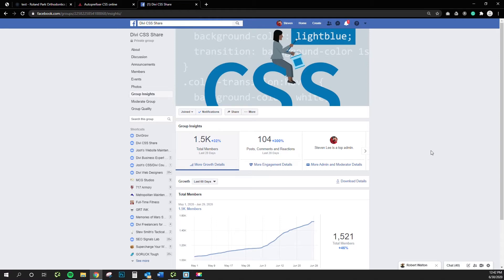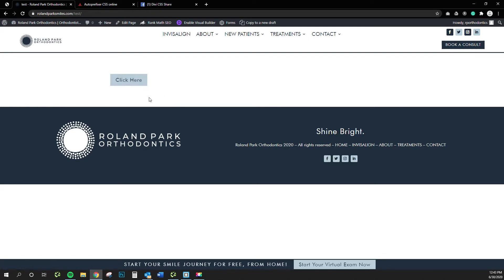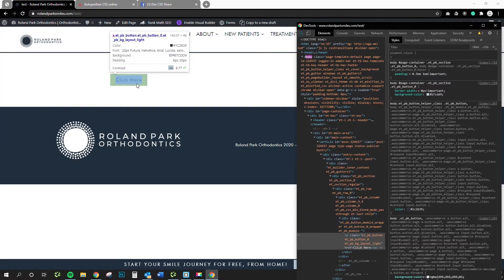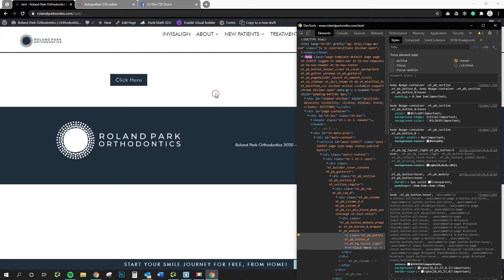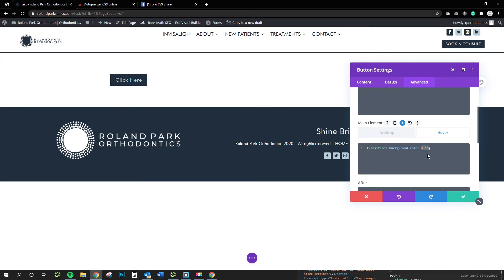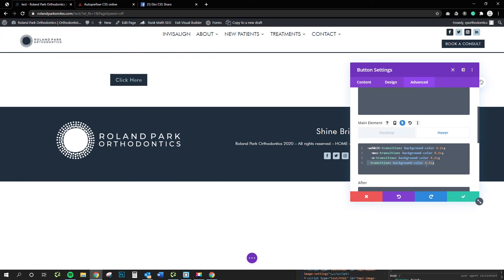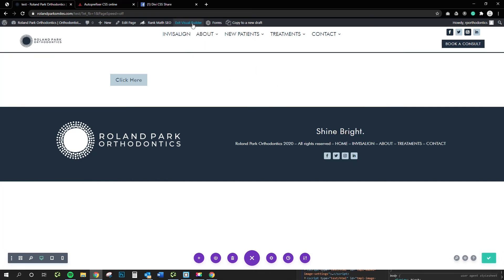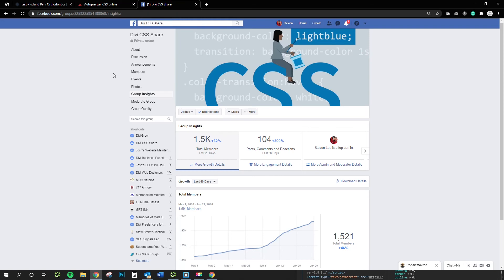How to Slow Down Hover Effects with CSS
Using visual builders like Divi or Elementor are great for quickly building websites with advanced CSS effects like Hover effects. But out of the box, there are still features that you don't have control over, such as the speed of a hover effect transition.

In this video, we will use Chrome's Inspect Element to target the right module, then we will go into the Divi Builder and add a quick CSS snippet to the Advanced Tab, Main Element, Hover section to slow down the hover transition of a button background color.

You also have the option of giving your button a CSS class, and applying the snippet to the class within your stylesheet. Either way will work great :)

The snippet used in this video is:
-webkit-transition: background-color 4.1s;
  -moz-transition: background-color 4.1s;
  -o-transition: background-color 4.1s;
  transition: background-color 4.1s;